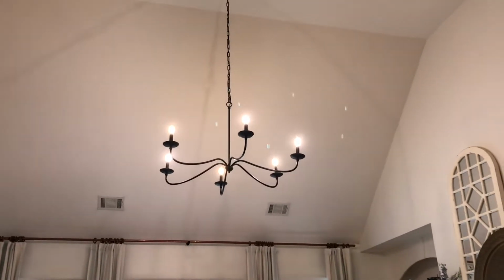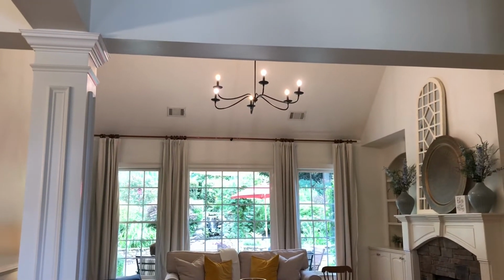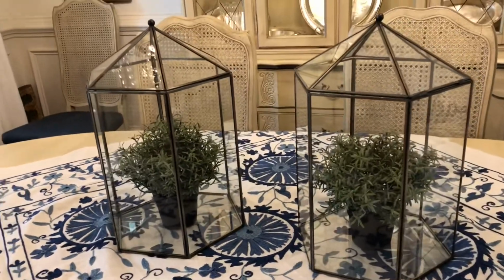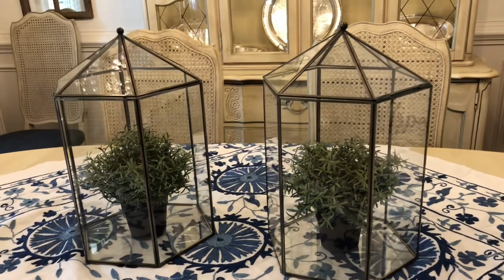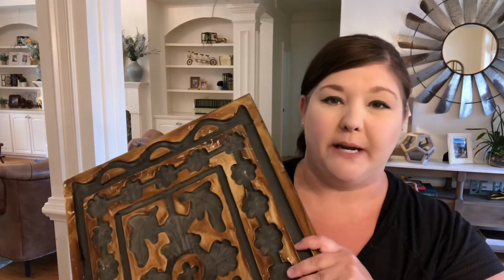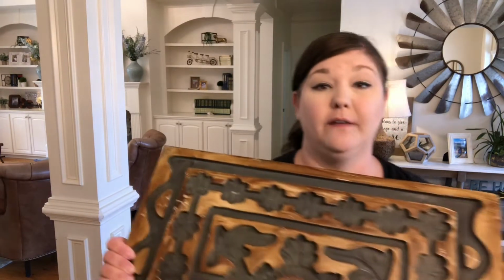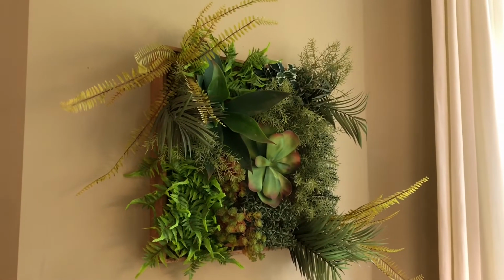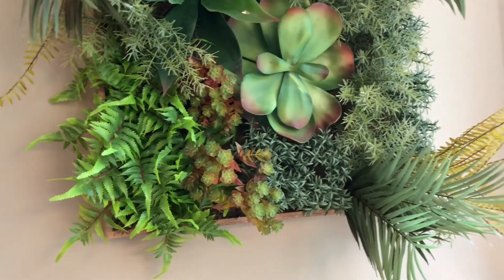POTTERY BARN HAUL / HOME DECOR / DECORATING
Hello Friends!! Welcome back for another Pottery Barn Haul!! I'm getting so close to finishing my dining room, and I can't wait to share it with you!! :) I wanted to show you some of the awesome purchases I made at the outlet mall!! I hope you enjoy this video, and it gives you some decor motivation!! Much Love!!!

LINKS!!

WOODEN CARVED ARTWORK
I could not find these anymore on their website. I would recommend checking ebay, facebook market place, or somewhere like that. :)

CHANDELIER
This is no longer on their website either, but I have definitely seen similar ones on wayfair, and other sites like that. :)